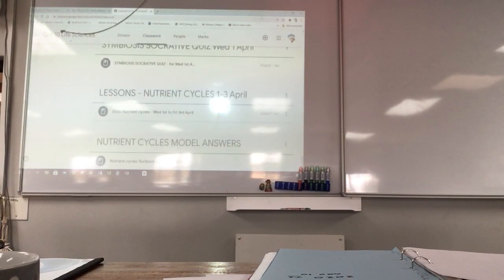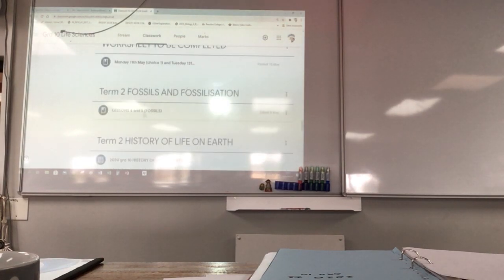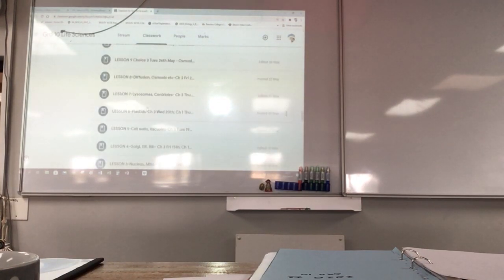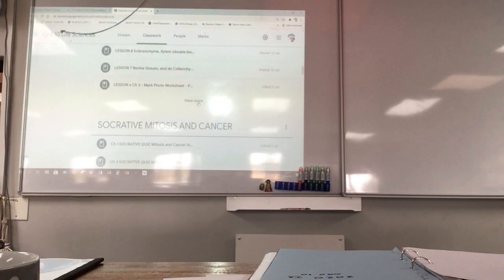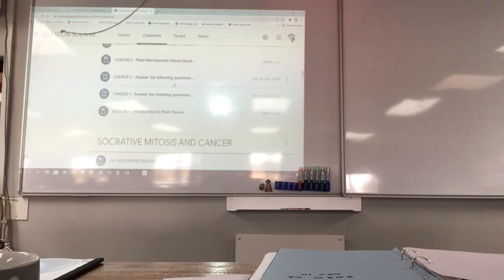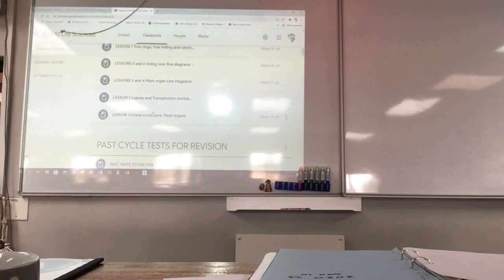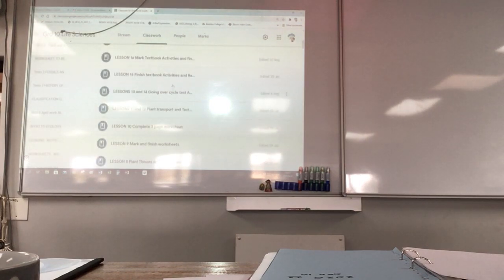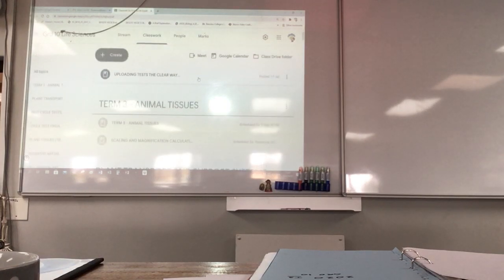LS lesson Tues 1 sept 1